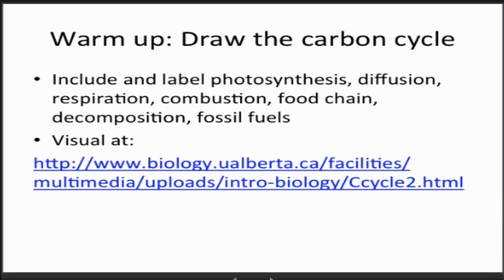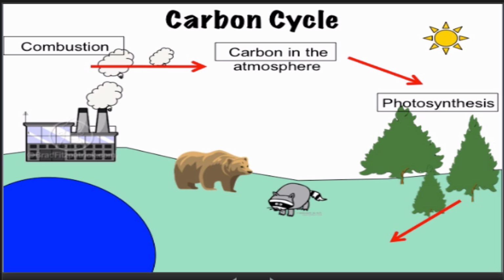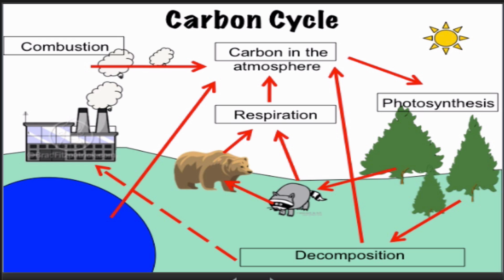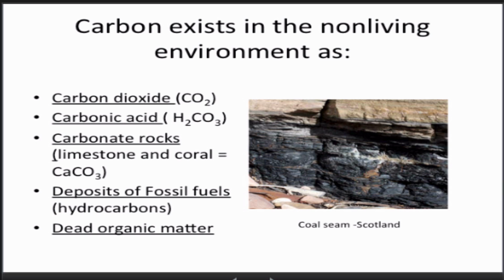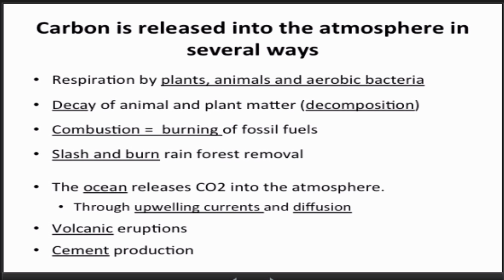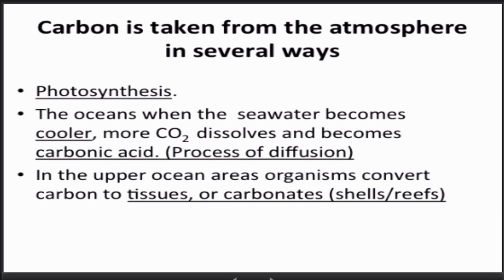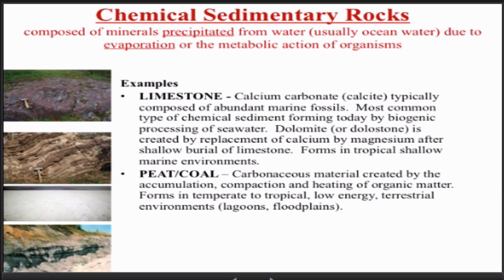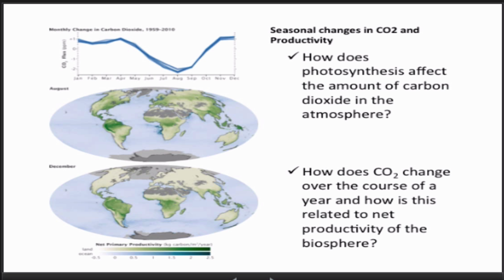HES Carbon Cycle Basics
Background info for carbon cycle.